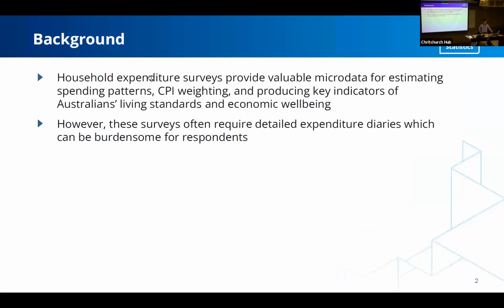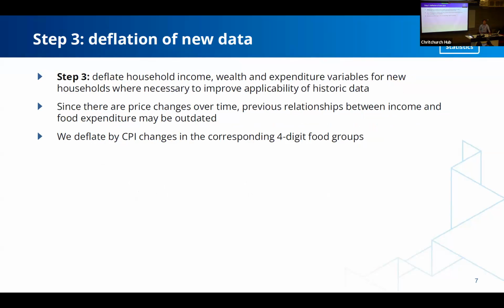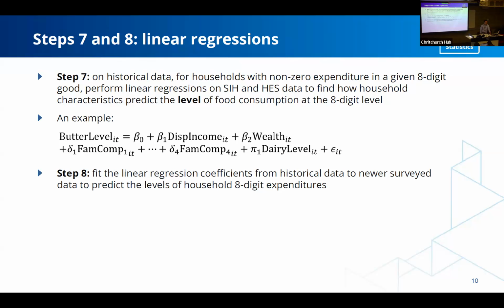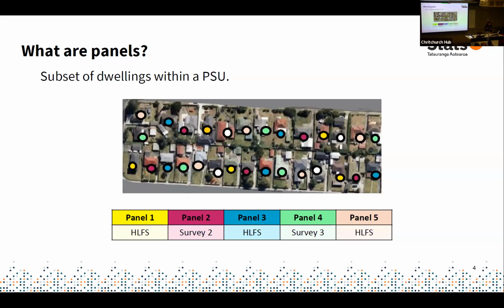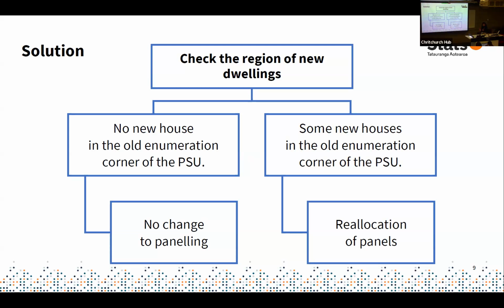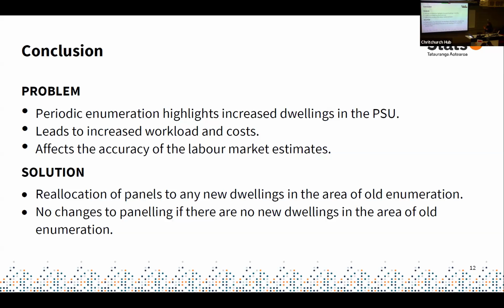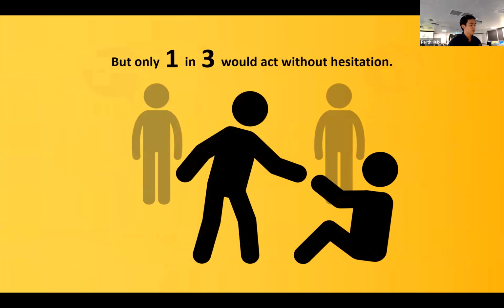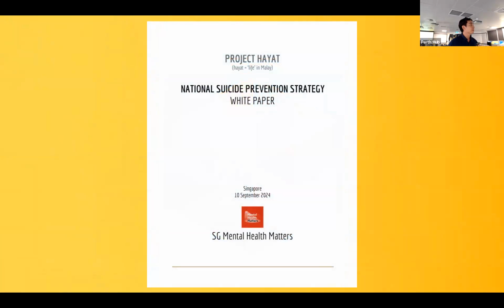ECSSC 2024 Day 2 4 Official Statistics Session